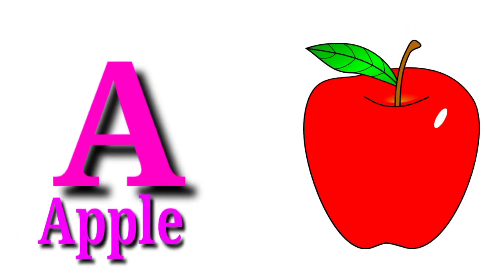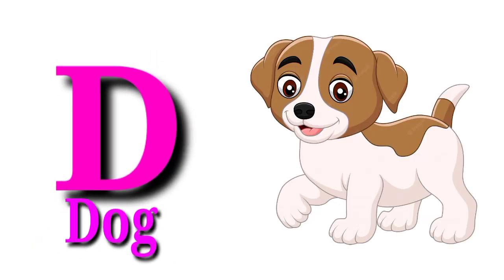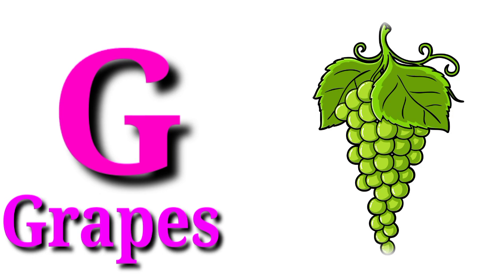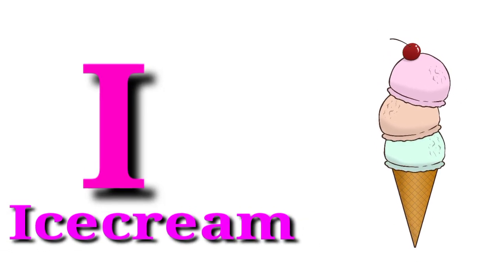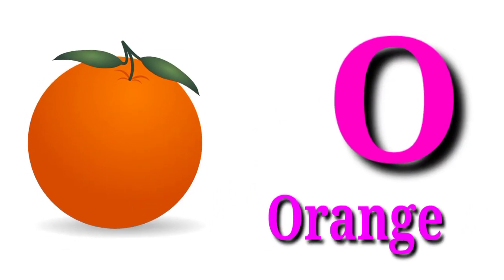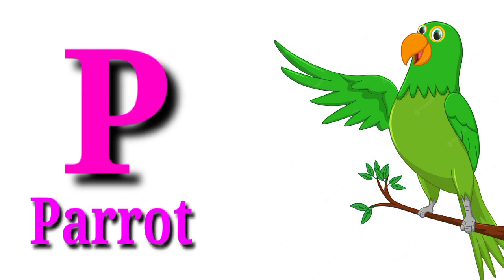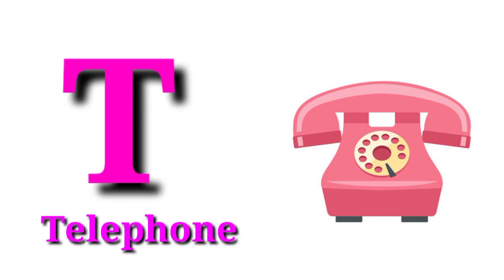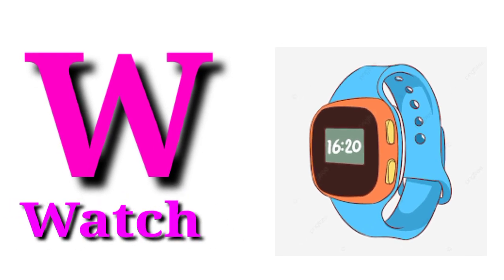A for Apple |phonics song of Alphabet A to Z | b for ball |c for cat |phonics song for Toddlers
A for apple |अ से अनार |abcd ।phonics song ।a for apple b for ball c for cat । abcd song ।1234

LooLoo Kids
Table A for Apple || abcd ||phonics song a for apple b for ball c for cat || abcd song || a for Apple